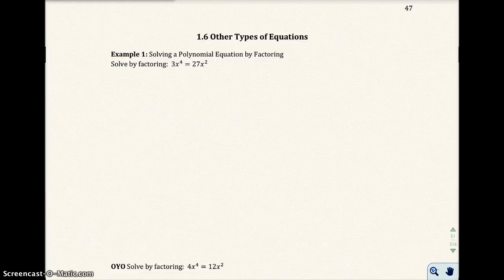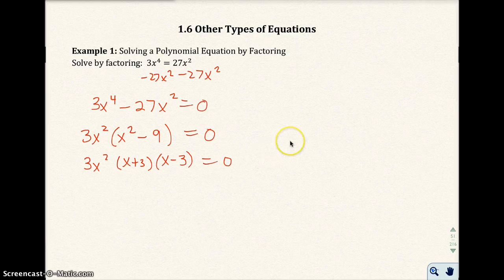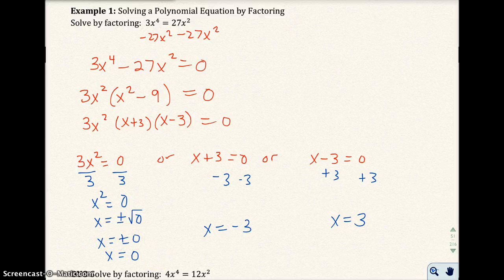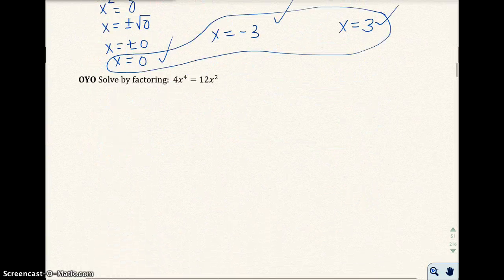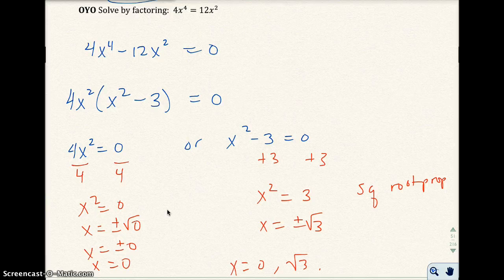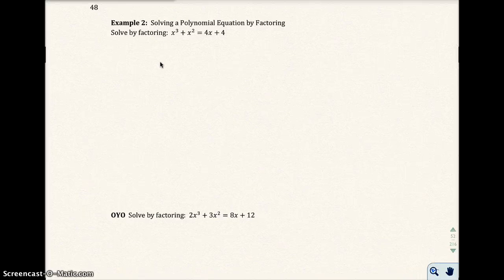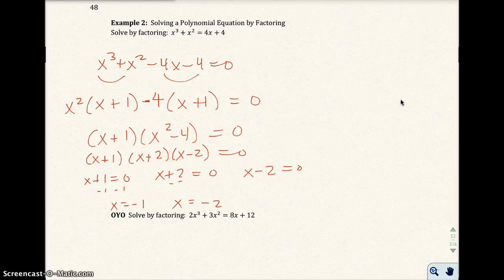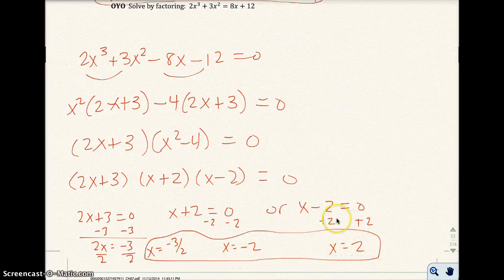1.6 Other Types of Equations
1.6 Other Types of Equations